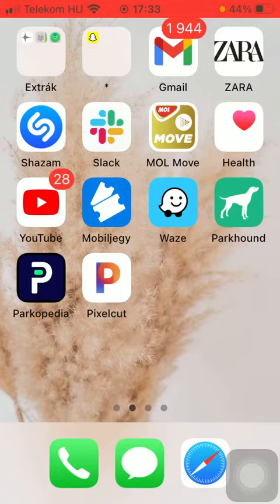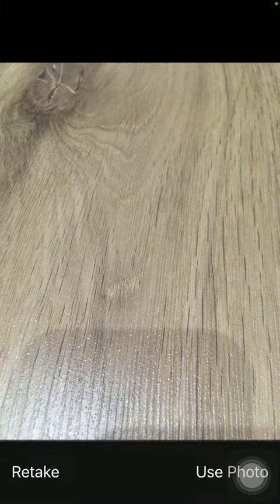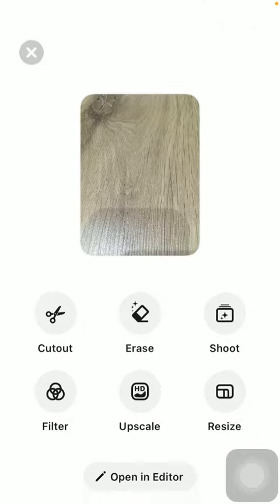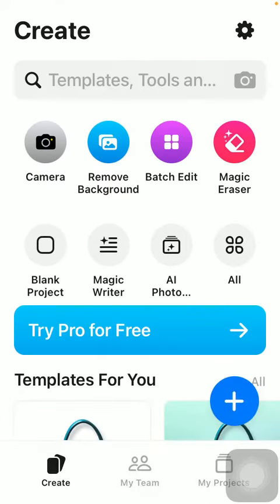How to set the opacity of picture on Pixelcut?